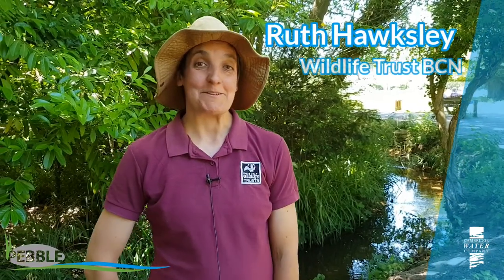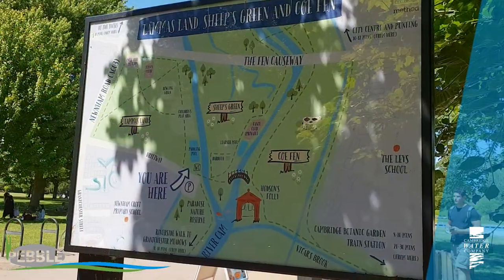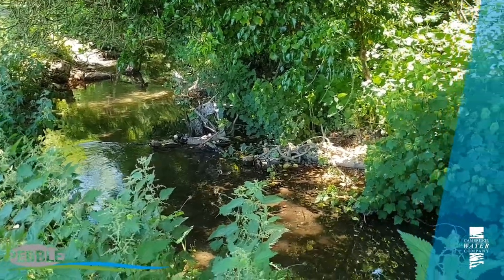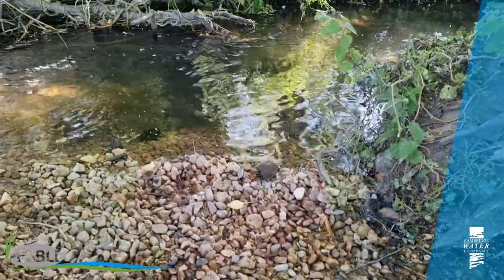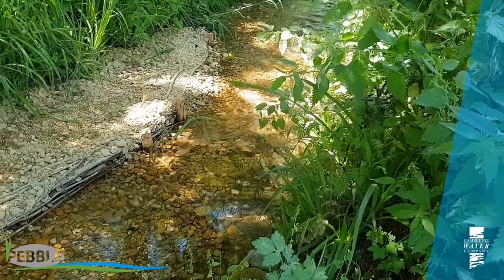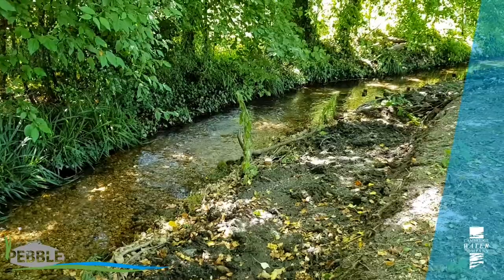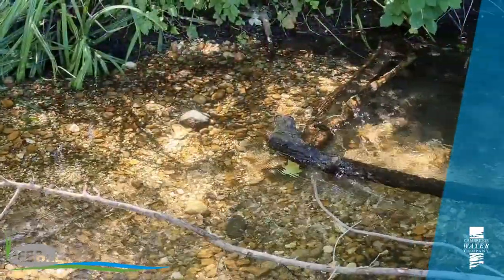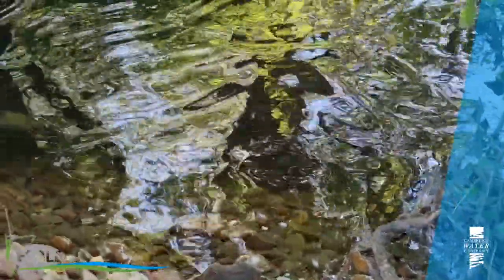Vicar's Brook - PEBBLE project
Specialists from The Wildlife Trust Bedfordshire, Cambridgeshire and Northamptonshire and The Wild Trout Trust assessed the health of these internationally rare chalk streams, which provide habitats for many significant species, such as brown trout and water vole, and provided a programme of actions for local groups and stakeholders to fund and implement in partnership.

The Vicar's Brook project received a grant from our PEBBLE fund to carry out some remedial works and put back the natural features, to help the biodiversity of the stream.

Here's Ruth from Wildlife Trust BCN to tell you more.